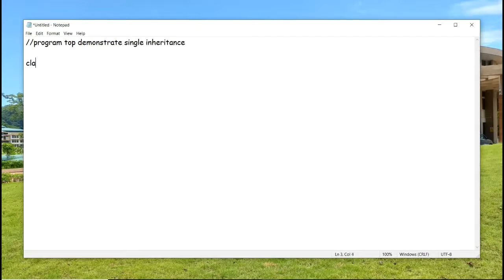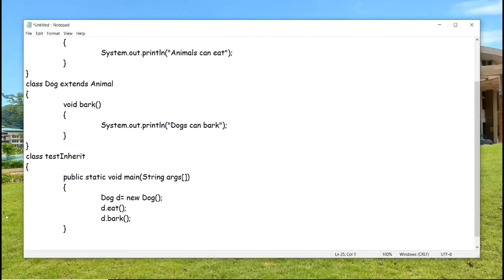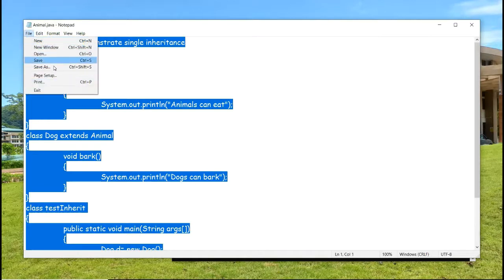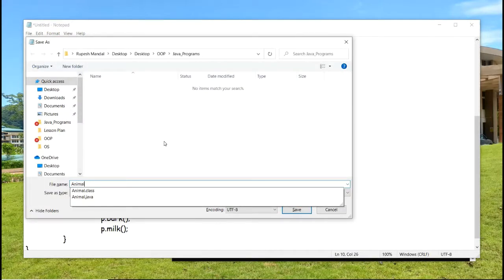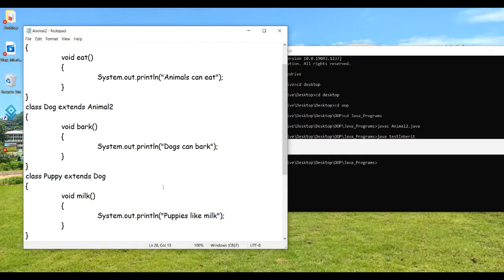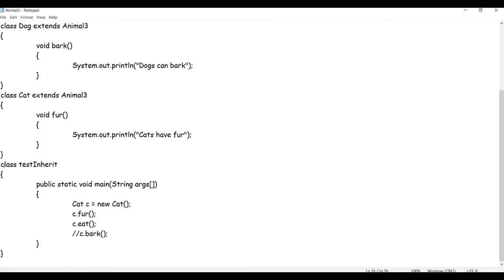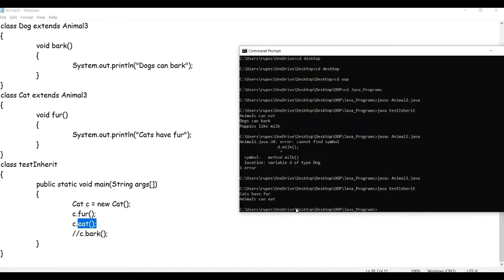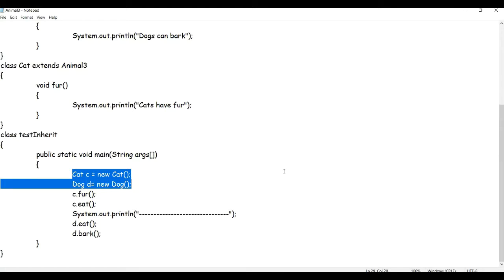22092021 WAP Types of inheritance in Java